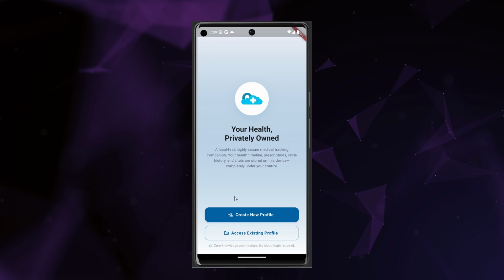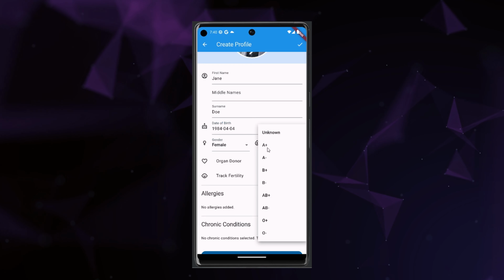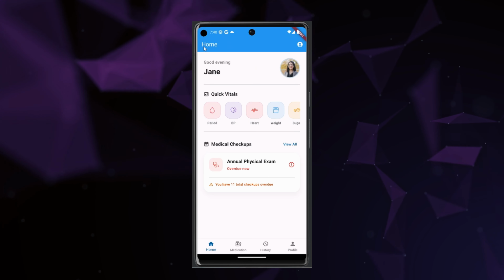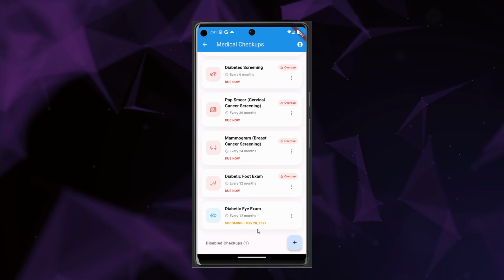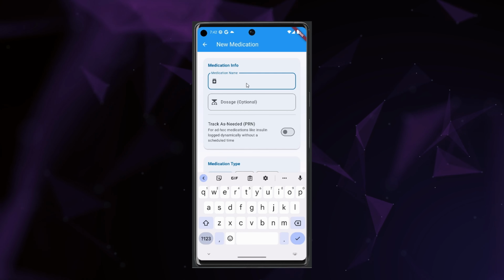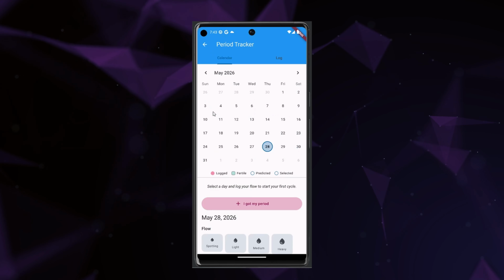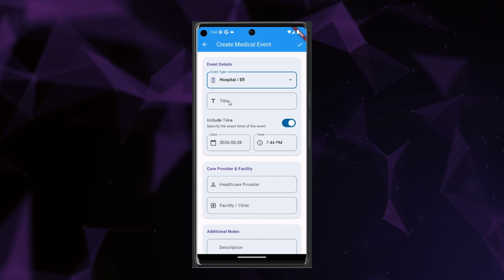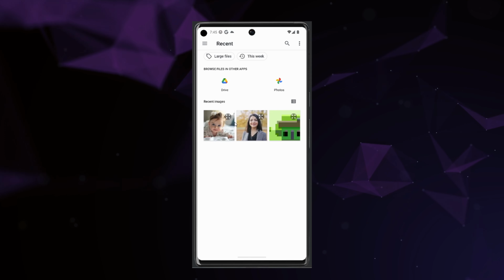I'm making a better medical history tracking app | Devlog 1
In this video I show you the current state of the app. I'm using an AI voiceover to hopefully make the video sound a bit more professional. Let me know what you think.